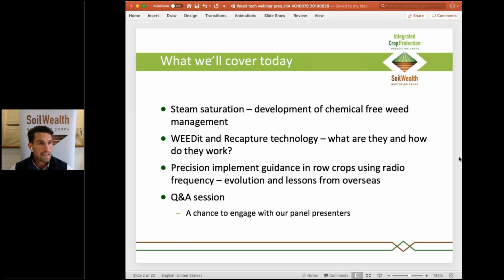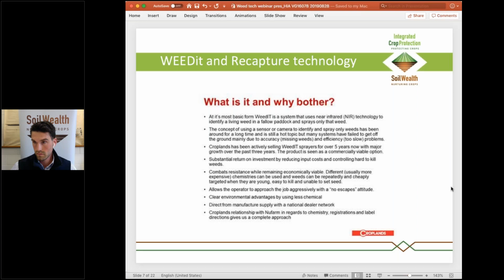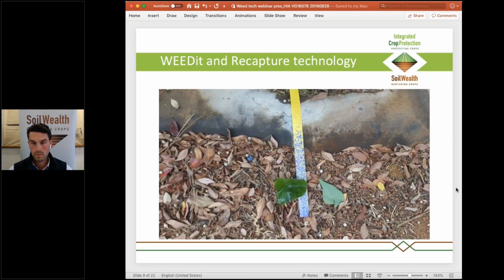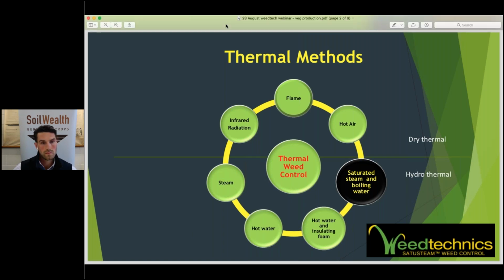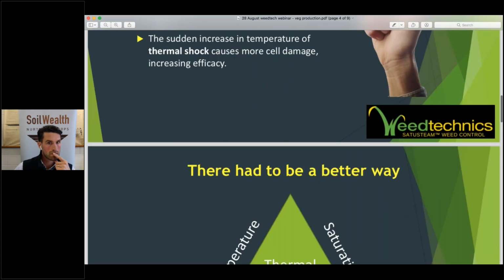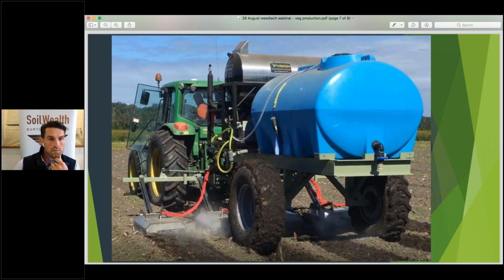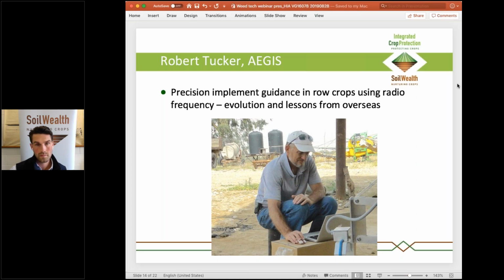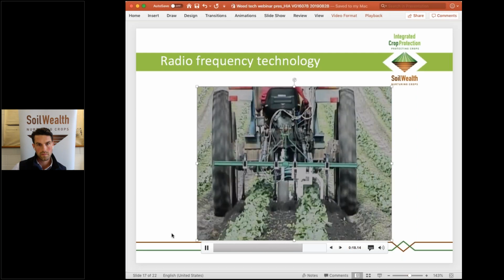Technology for controlling weeds in vegetable production (webinar recording)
Most new technology for controlling weeds will be a positive step forward for soil health and the environment, and will play an important role in our fight against herbicide resistant weeds.

Watch this interactive session to hear from leading industry experts on some of the most interesting and practical advances in weed management.

This webinar covered non-selective fallow paddock weed control, as well as selective in-crop weed control, and delivery technology.

Get the latest updates from:
- Jeremy Winer, Weedtechnics: Satusteam© – a weed killer safe enough to drink
- Dave Farmer, Croplands: WEEDit and Recapture technology – what are they and how do they work?
- Robert Tucker, Agriculture Guided Implement Systems: Precision implement guidance in row crops using radio frequency – evolution and lessons from overseas.

The session was facilitated by Carl Larsen from RMCG.